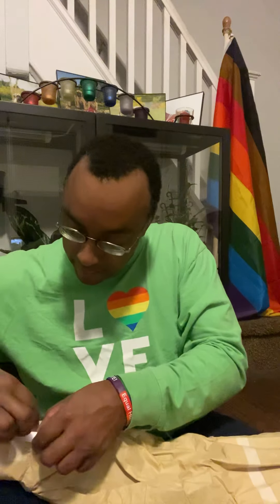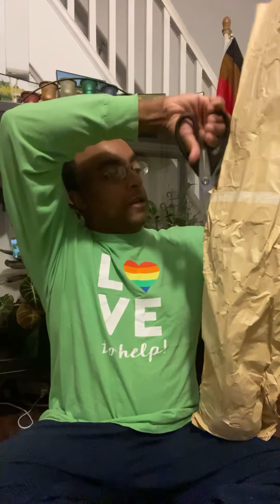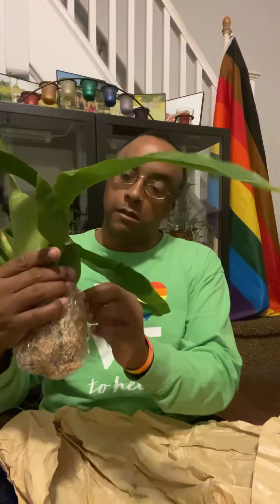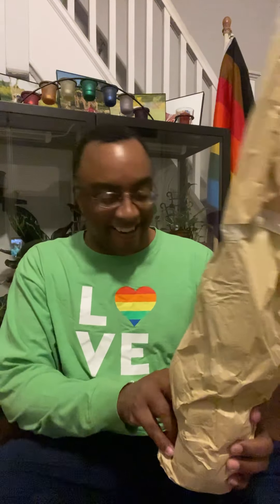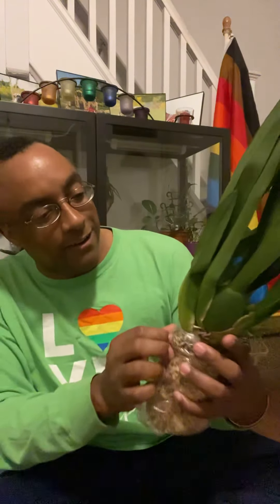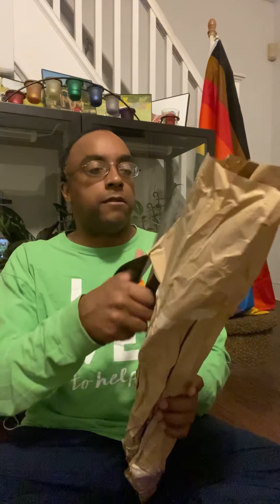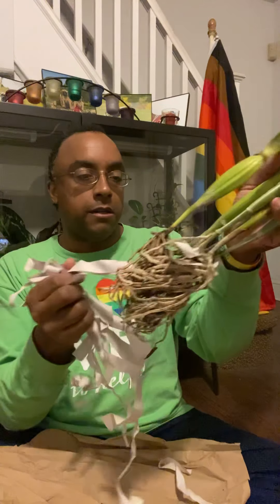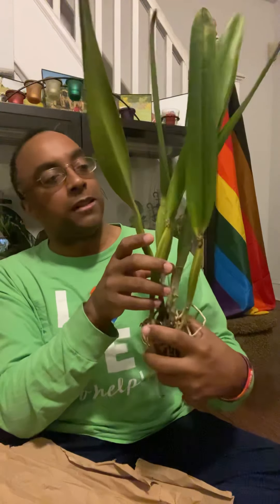My Crazy Plant Life Vol 1: New orchid unboxing! 💚🪴💚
Unboxing of my first online order, from Ecuagenera!